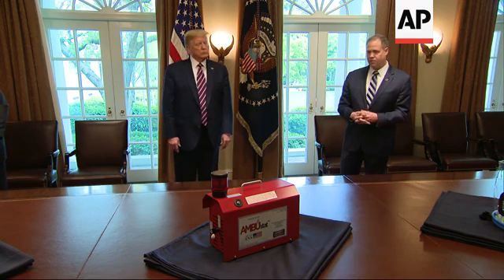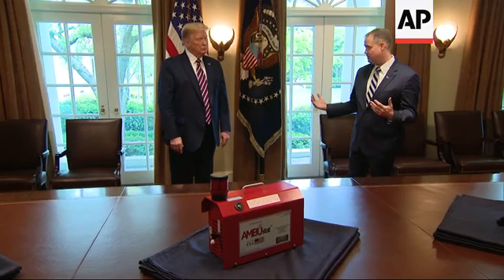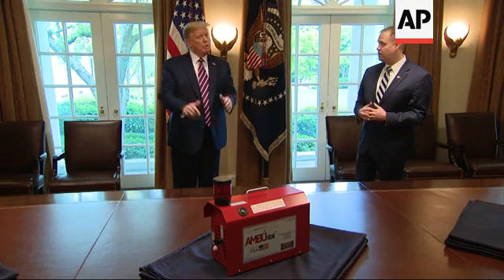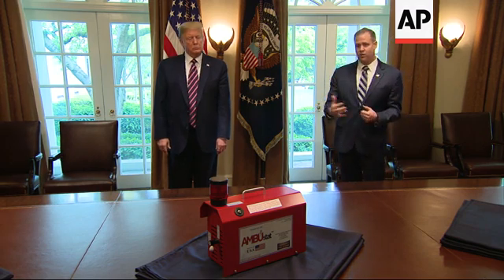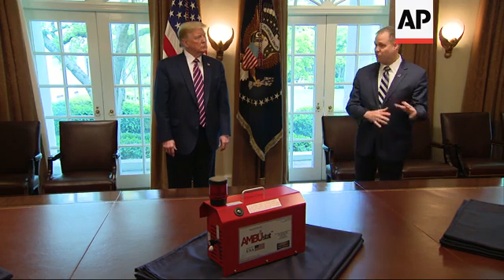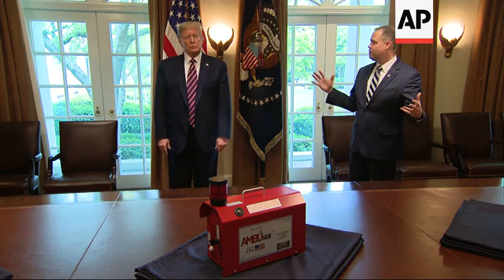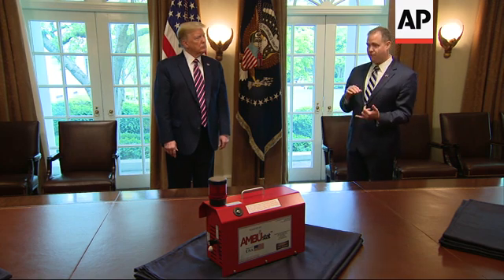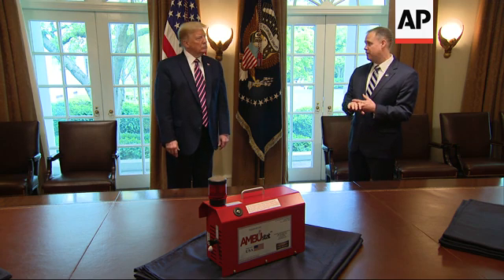NASA chief shows Trump new tools to fight virus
(24 Apr 2020) NASA chief Jim Bridenstine showed US President Donald Trump several new space age tools that he said could be useful in the fight against the coronavirus pandemic.
In addition to an oxygen hood, which provides oxygen to patients and protects health care workers from the virus at the same time, Bridenstine brought along a device called AMBUstat, which acts like a fog machine, dispensing atomic oxygen that sterilizes everything it comes in contact with.
"It's NASA technology, used by ambulances," Bridenstine said.
"But now we're gonna use it for the inside of schools, the inside of prisons."
"Think of it as an atomized, sterilant that touches every surface and guarantees that there's no germs. That's what we're doing with this."
Bridenstine says the device doesn't leave a film on surfaces and has been used against other viruses, such as Ebola and MERS.
Trump also viewed a low cost ventilator built by an engineer at NASA's Jet Propulsion Laboratory in Southern California.
The ventilator has been tested by doctors at Mt. Sinai hospital in New York City and just been submitted to the FDA for review.
Dave Gallagher, an executive with JPL, told Trump the ventilator costs far less than ICU ventilators, and operates using high pressure, making it ideal for COVID-19 patients who have difficulty breathing.